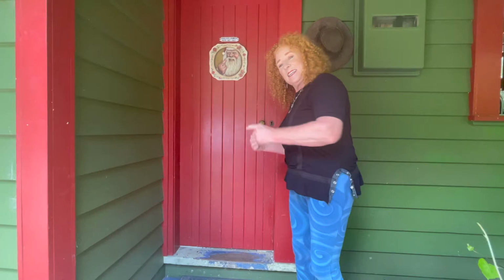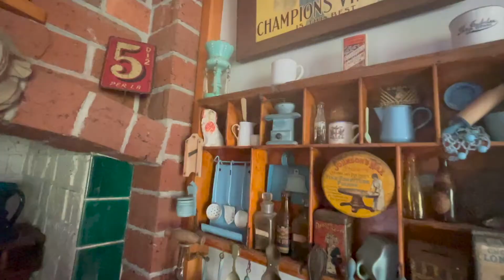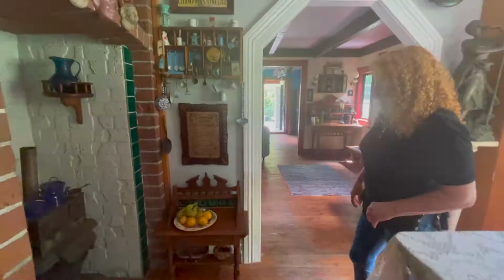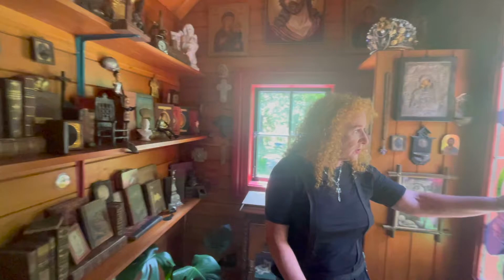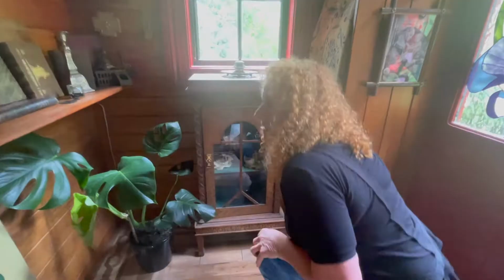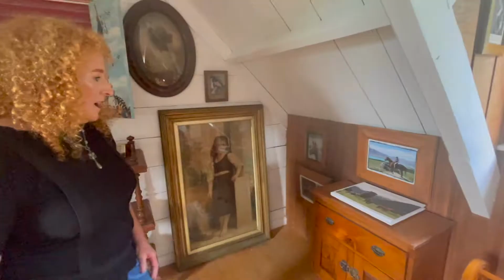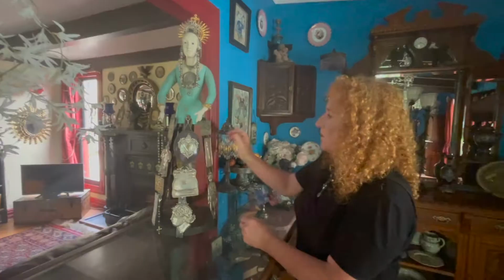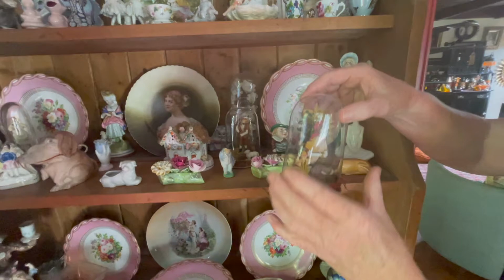Living in a Converted Church | Plus Some Strange Oddities | Joy Bell Art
I live in a tiny 1886 converted rural church, north of Auckland, New Zealand. I've spent the last 26 years here and don't plan on leaving. I've created my own version of a fairytale cottage which has become the perfect backdrop and living space to inspire and create my art.

In this video, I will be taking you on a tour of my tiny home, which will include sharing some amazing oddities from the past! I have never been a minimalist and it is surprising what you can fit into such a small space.